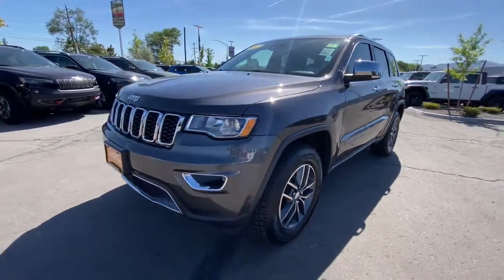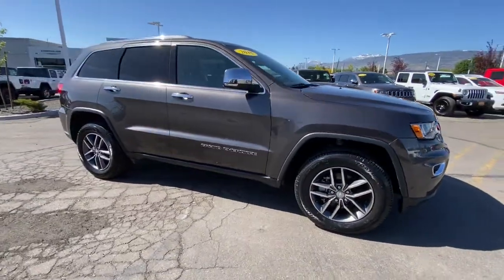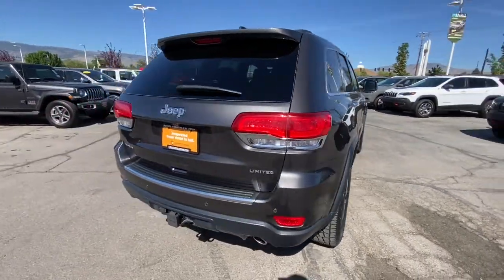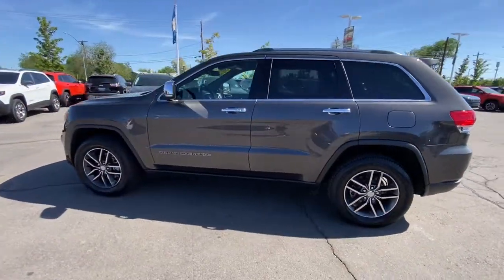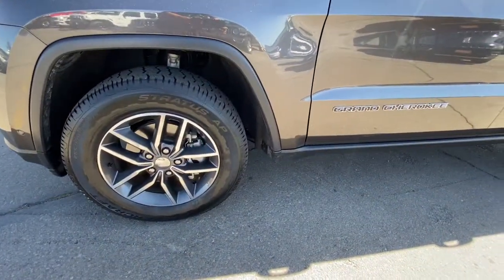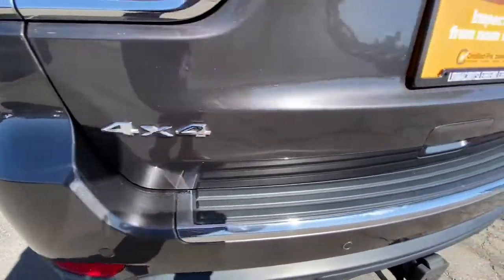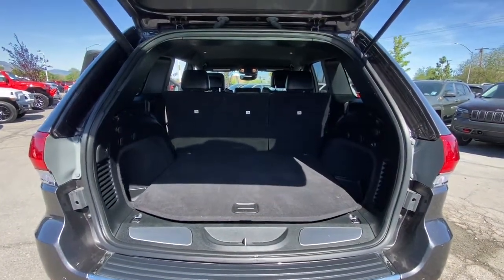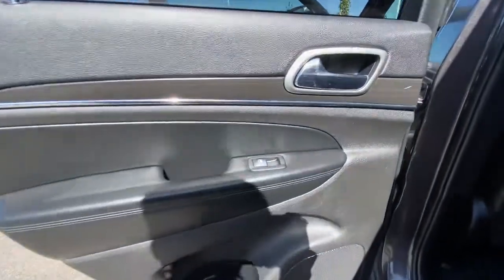2018 Jeep Grand_Cherokee Reno, Carson City, Northern Nevada, Sacramento, Elko, NV JC278242C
Granite Crystal Met. Clear Coat Used 2018 Jeep Grand_Cherokee available in Reno, Nevada at Lithia Chrysler Jeep of Reno. Servicing the Carson City, Northern Nevada, Sacramento, Elko, NV area.
2018 Jeep Grand_Cherokee Limited 4x4 - Stock#: JC278242C - VIN#: 1C4RJFBG6JC278242

CARFAX 1-Owner Jeep Certified GREAT MILES 26027! EPA 25 MPG Hwy/18 MPG City! Nav System Heated Leather Seats 4x4 Aluminum Wheels Power Liftgate iPod/MP3 Input Back-Up Camera Heated Rear Seat TRAILER TOW GROUP IV READ MORE! KEY FEATURES INCLUDE: Leather Seats 4x4 Power Liftgate Heated Driver Seat Heated Rear Seat Back-Up Camera iPod/MP3 Input Aluminum Wheels Remote Engine Start Dual Zone A/C Smart Device Integration Apple CarPlay Heated Seats Heated Leather Seats Rear Spoiler MP3 Player Keyless Entry Remote Trunk Release Privacy Glass. OPTION PACKAGES: JEEP ADVANCED ACTIVE SAFETY GROUP Advanced Brake Assist Parallel & Perp Park Assist w/Stop Rain Sensitive Windshield Wipers Adaptive Cruise Control w/Stop Full Speed FWD Collision Warn Plus Lane Departure Warning Plus RADIO: UCONNECT 4C NAV W/8.4 DISPLAY SiriusXM Traffic Plus HD Radio For Details Visit DriveUconnect.com 1-Year SiriusXM Guardian Trial GPS Navigation SiriusXM Travel Link 8.4 Touchscreen Display TRAILER TOW GROUP IV Rear Load Leveling Suspension 7 & 4 Pin Wiring Harness Full Size Spare Tire Heavy Duty Engine Cooling Class IV Receiver Hitch Delete Rear Tow Hook BLIND SPOT & CROSS PATH DETECTION Auto Dim Exterior Passenger Mirror TRANSMISSION: 8-SPEED AUTOMATIC (850RE) (STD) ENGINE: 3.6L V6 24V VVT UPG I W/ESS (STD). CARFAX 1-Owner 125-Point Inspection and Reconditioning 7-Year/100 MORE ABOUT US: At Lithia Chrysler Jeep of Reno our first and foremost goal is to make your car-buying and ownership experience better than any other youve had near Carson City Auburn CA Sparks and beyond. And prepare to have your expectations exceeded. Price does not include $449 Dealer Doc fee taxes and license fees. Price contains all applicable dealer incentives and non-limited factory rebates. You may qualify for additional rebates; see dealer for details.